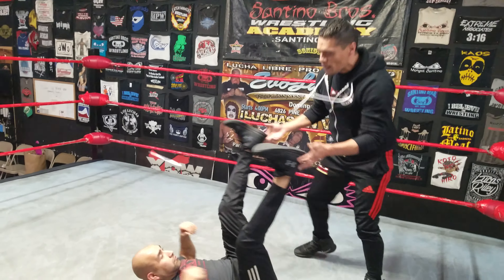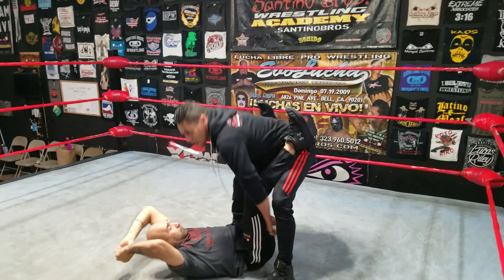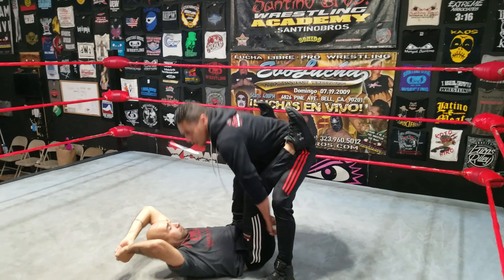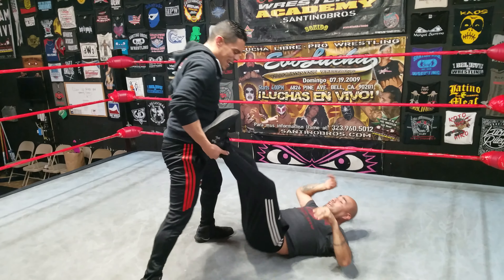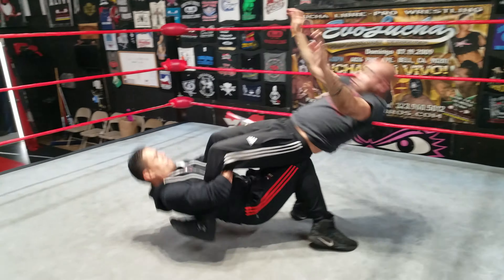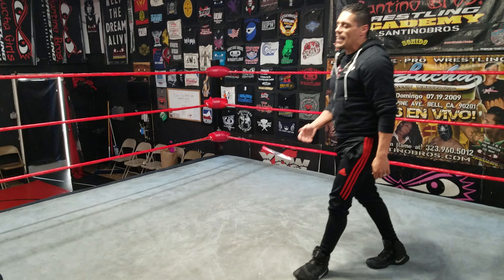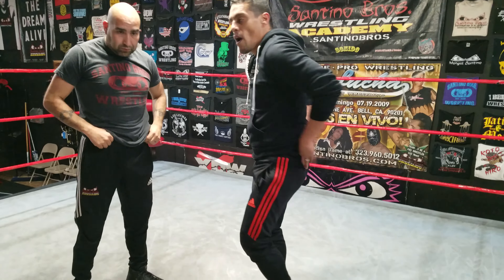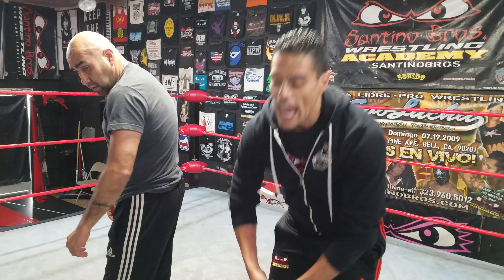How to do the slingshot catapult in pro wrestling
Joey Kaos takes you step-by-step and shows you how to do the slingshot catapult.

Get in the ring! Learn how to become a Pro Wrestler at Santino Bros. Wrestling! Beginners Classes starting soon.

Santino Bros. Wrestling Academy in Los Angeles, CA.